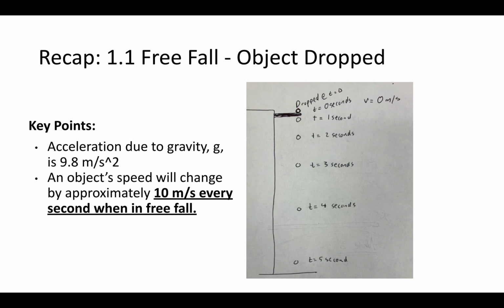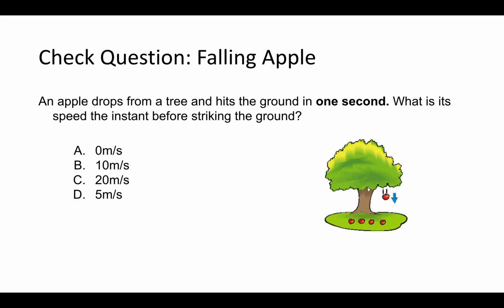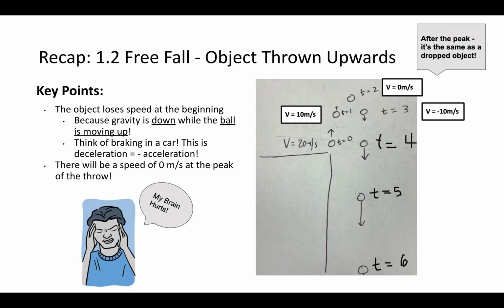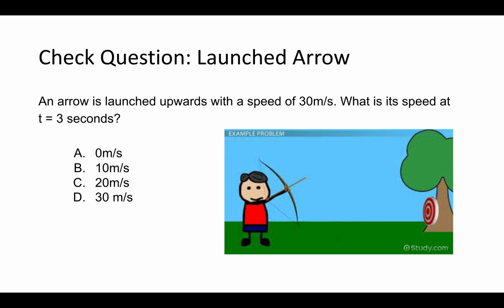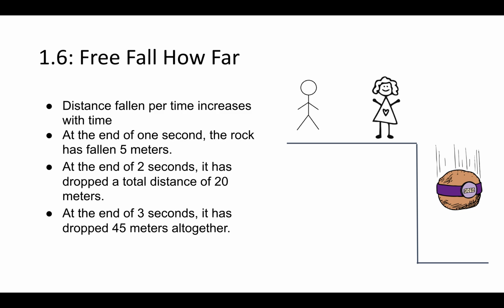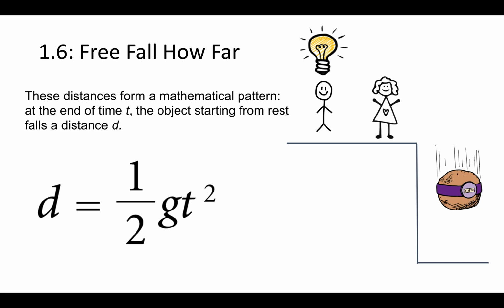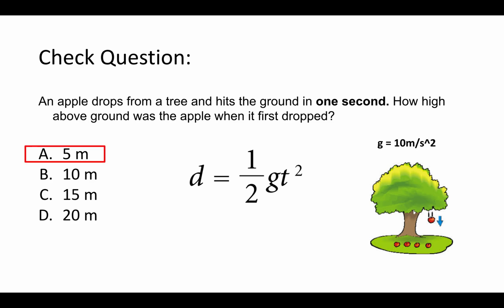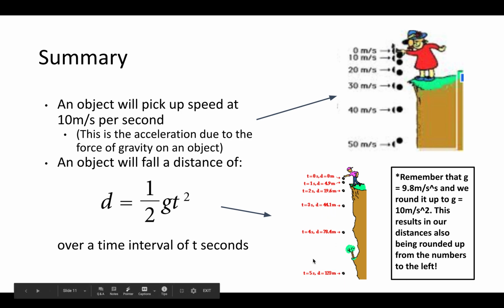Physics Lecture 5: Free Fall - How Far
NGSS Physics Lecture 5: Free Fall - How Far
Mr. Mellor